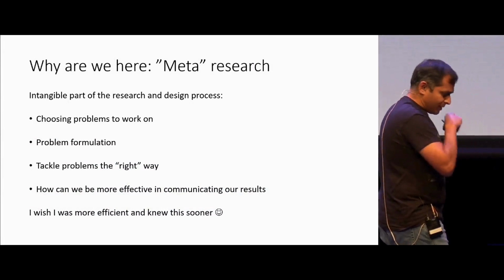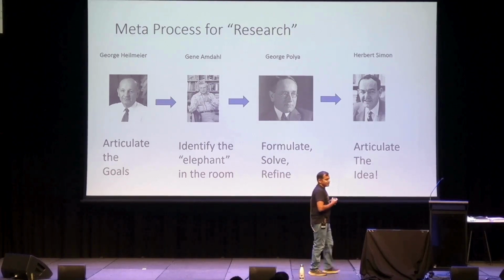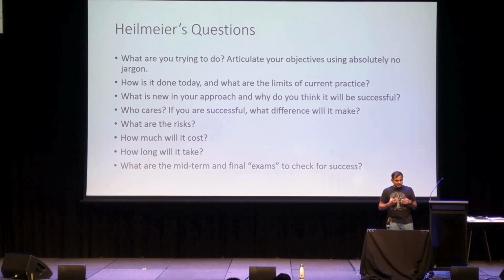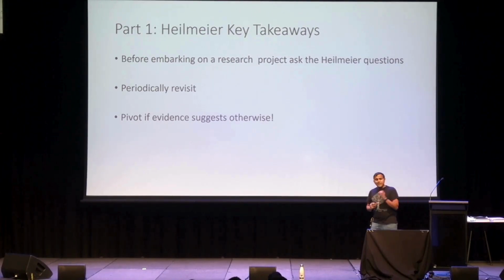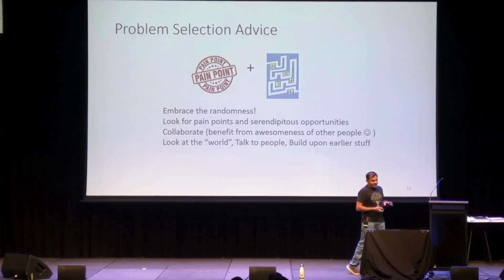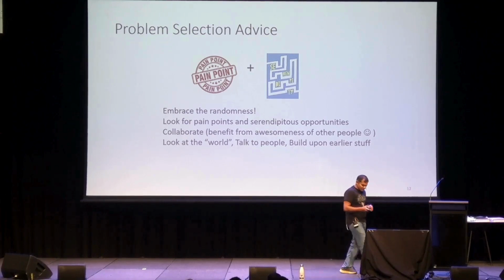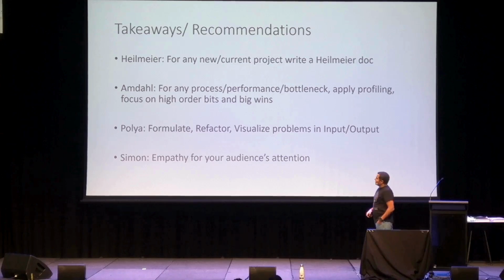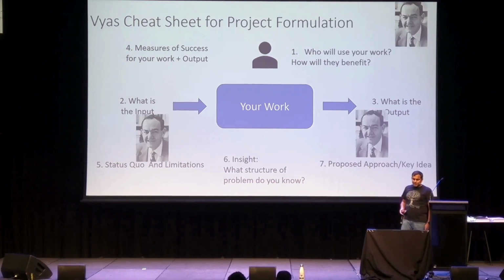SIGCOMM'24: Reflections on the Research/Product Design Process (Non-Paper Session)